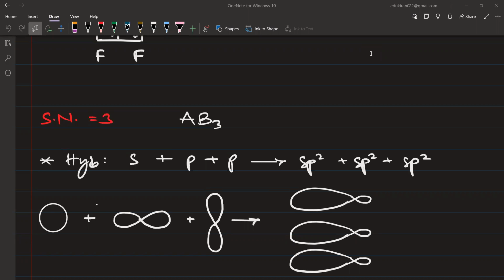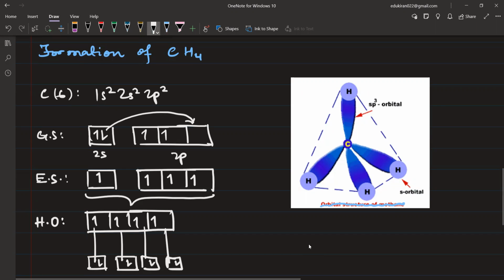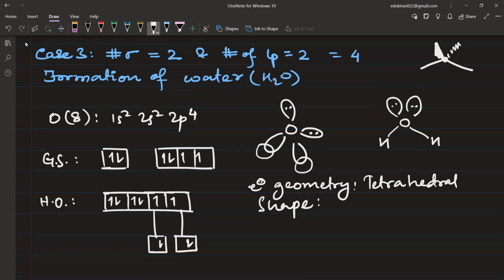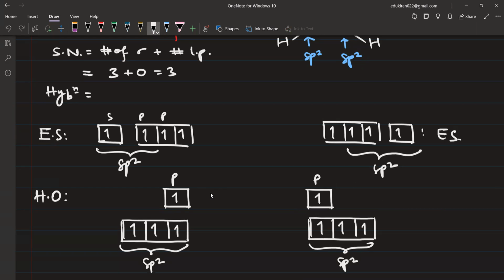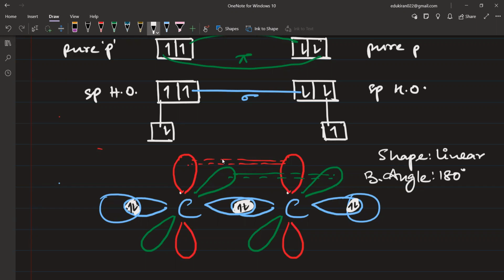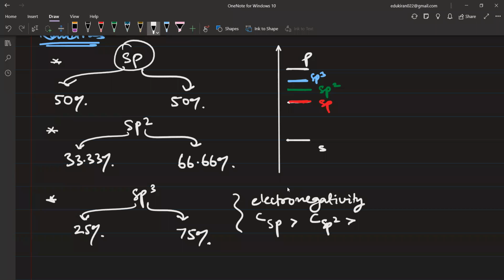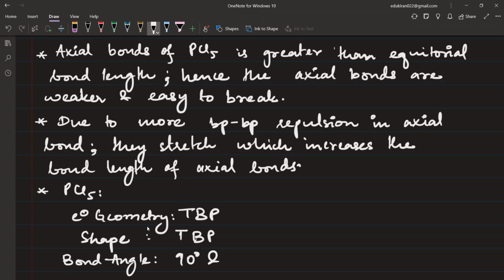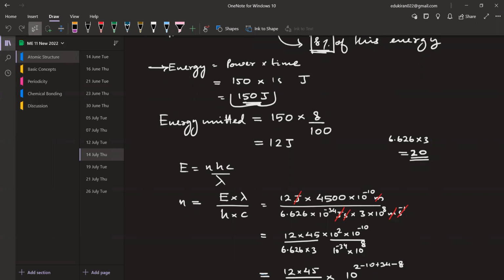Learnivio | Structure of Ethane Ethene , Ethyne and PC 15 | Chemical Bonding | Lect 5 | 06-10-2022